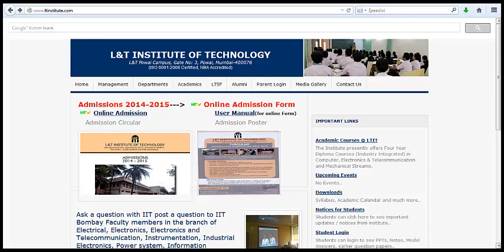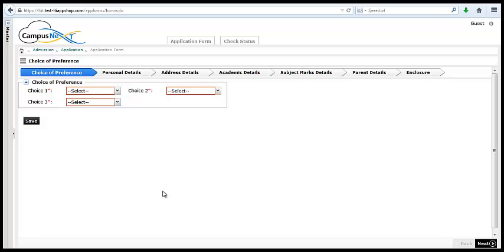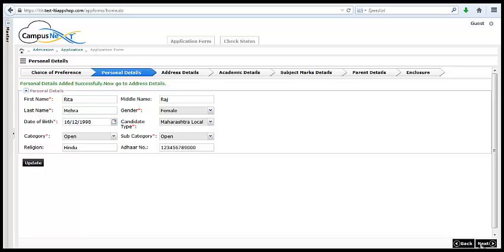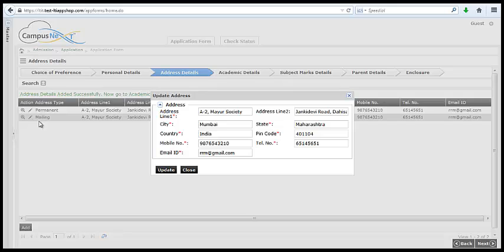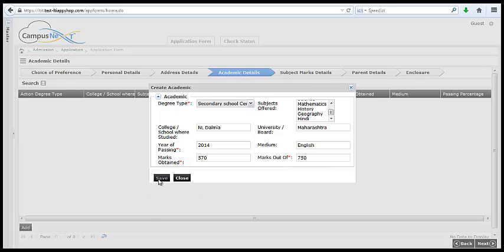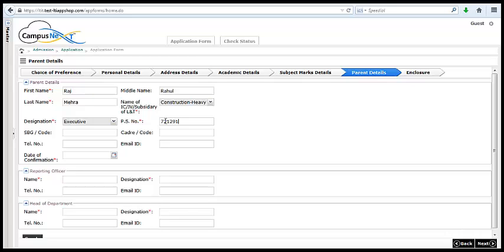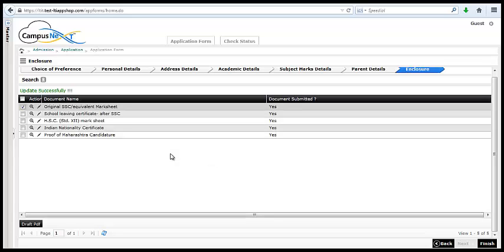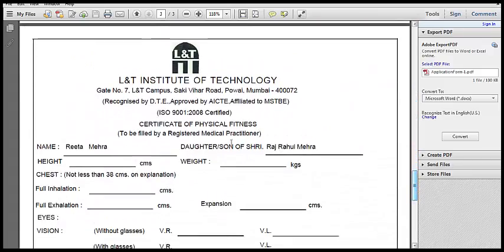L&T Institute of Technology - Guide to fill Application Form